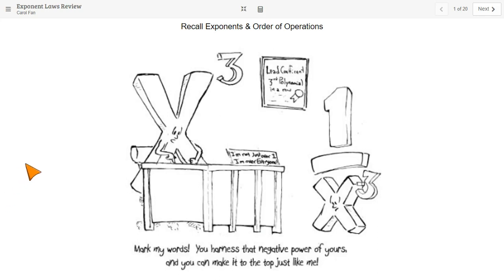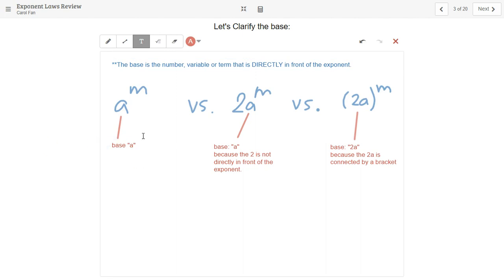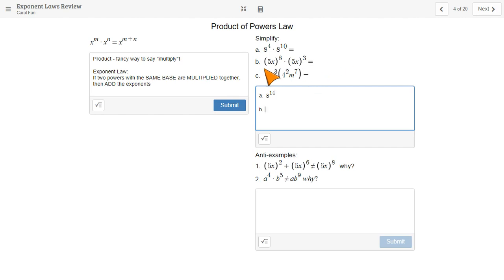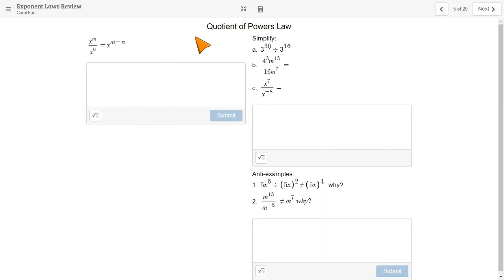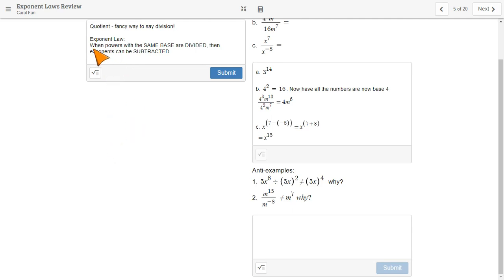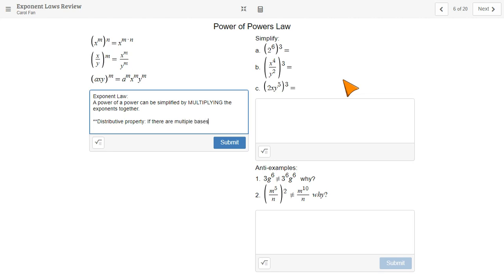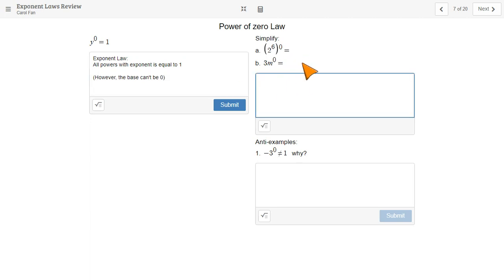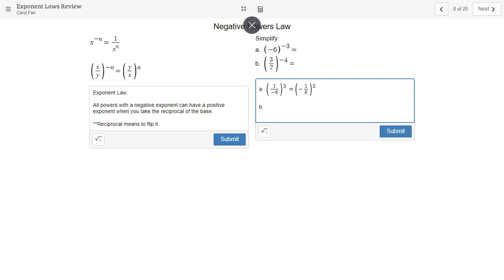Exponent Law Review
Review of Exponent Laws for MBF3C / MAP4C